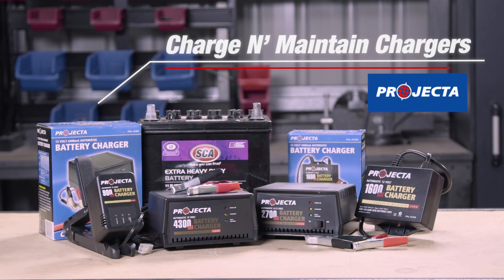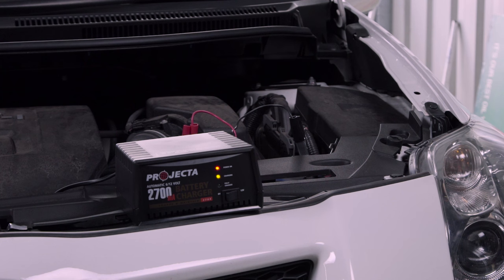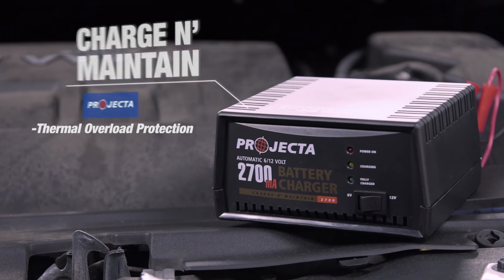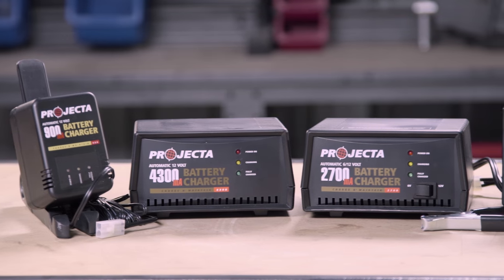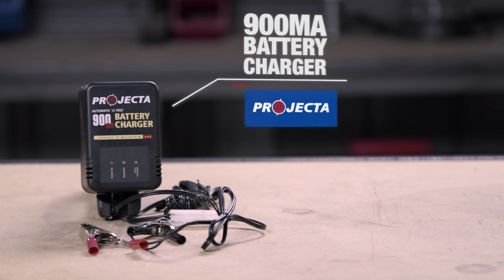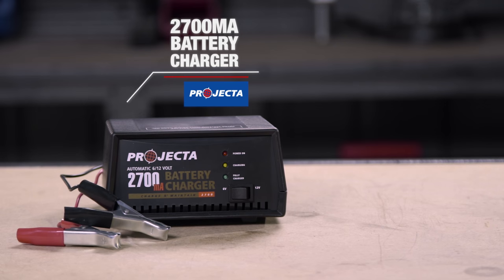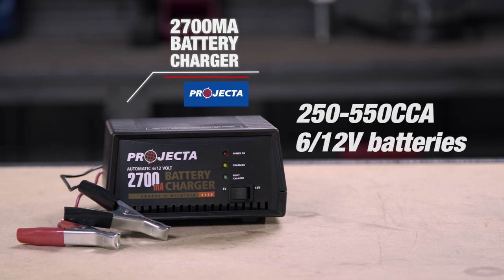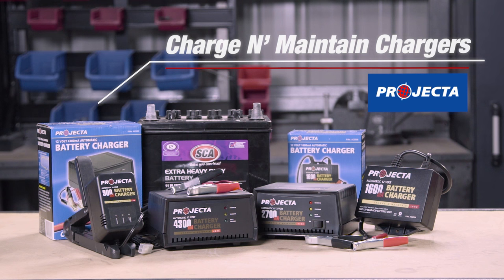Projecta Charge 'N' Maintain Battery Chargers // Supercheap Auto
For a reliable and easy to use battery charger, you can’t go past these units from Projecta. Each of these Projecta chargers are fully automatic. The only input needed from you is to connect the battery and switch the unit on.